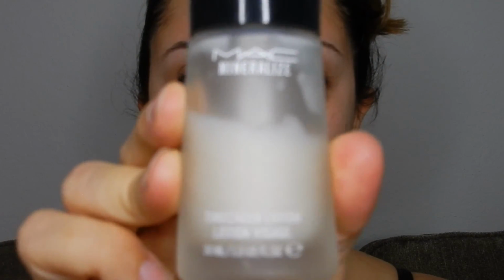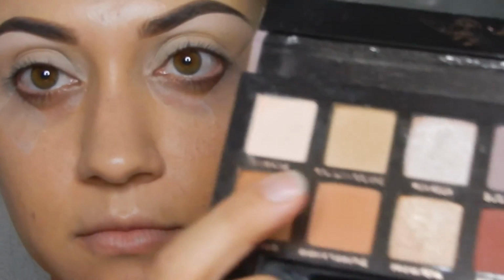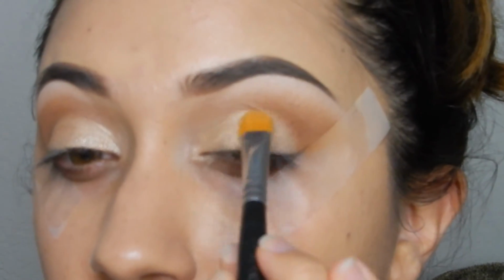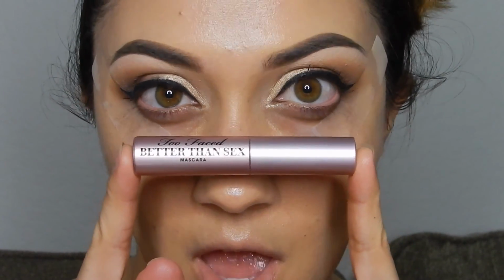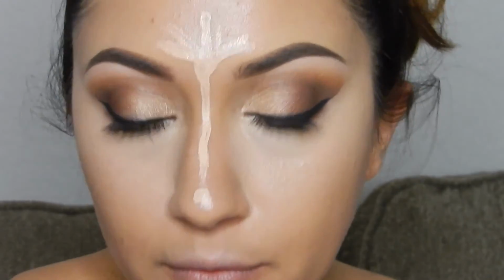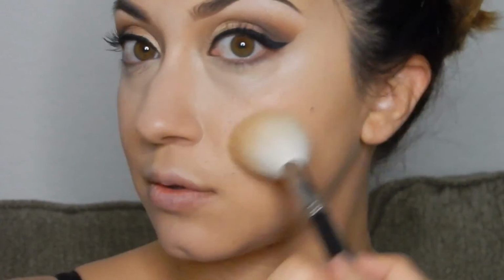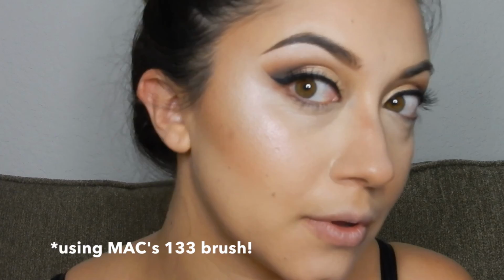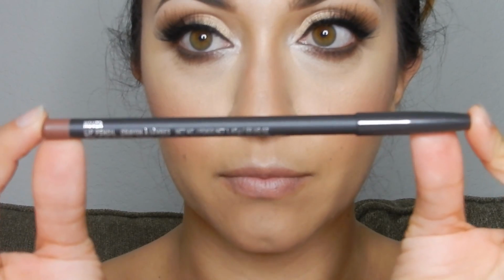Neutral Tone Smokey Tutorial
Here's my first tutorial everyone! This one was very experimental, but for my first one, I'm happy with it. It will only get better from here on out!